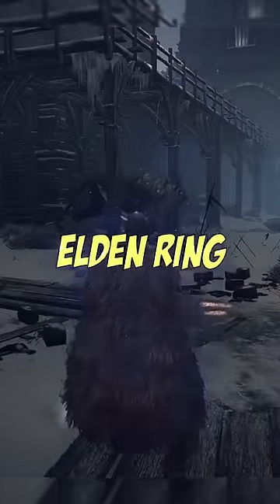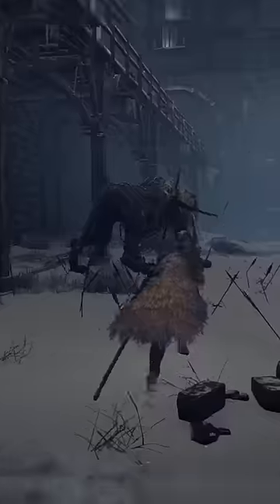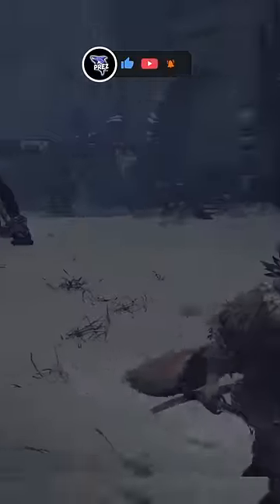Did you Miss one of Elden Rings Most Unique Weapons⁉️